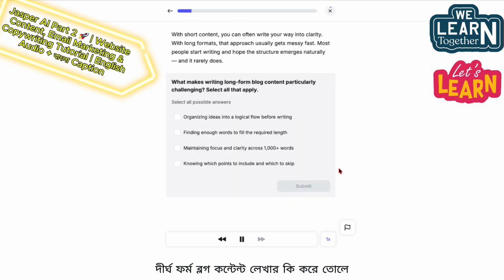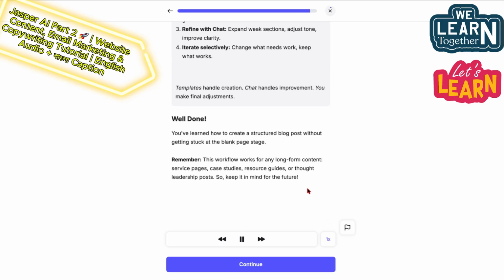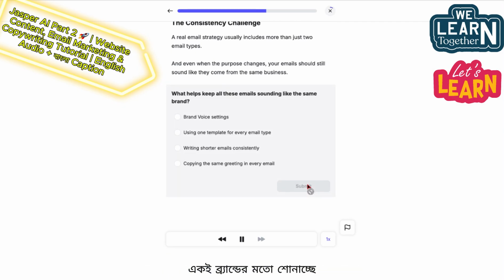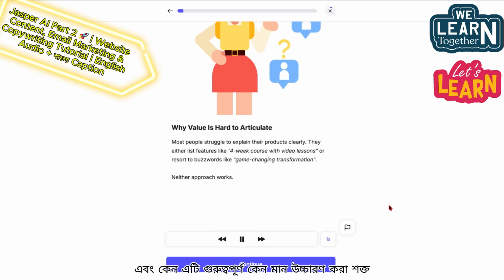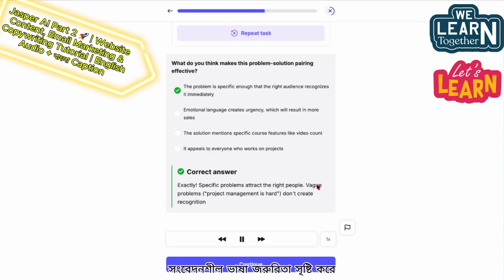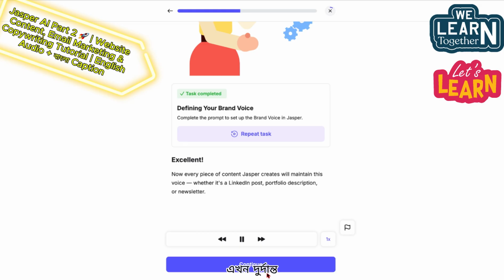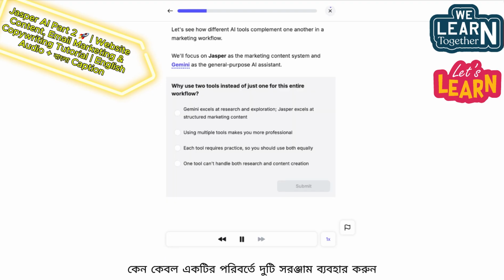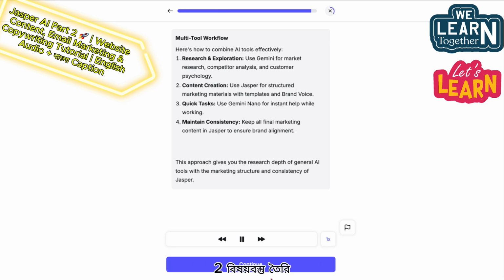Jasper AI Part 2 🚀 | Website Content, Email Marketing & Copywriting | English Audio + বাংলা Caption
🤖 Welcome to Jasper AI Part 2!

এই পর্বে আমরা Jasper AI-এর Marketing Features নিয়ে বিস্তারিত আলোচনা করেছি। যদি আপনি Content Creator, Blogger, Digital Marketer, Freelancer বা Business Owner হন, তাহলে এই ভিডিওটি আপনার জন্য অত্যন্ত গুরুত্বপূর্ণ।

🎧 English Audio
📝 বাংলা Caption

✅ Writing Content for Your Website & Blog

✅ Creating High-Converting Email Marketing Campaigns

✅ Creating Short-Form Marketing Copy

✅ Launching Product & Service Offers with Jasper AI

✅ AI-Powered Content Marketing Workflow

✅ Faster Content Creation & Productivity

💡 Covered Topics

✍️ Website Content Writing

📰 Blog Post Creation

📧 Email Marketing Content

📢 Marketing Copywriting

🚀 Offer & Campaign Launch Strategy

🤖 AI-Powered Marketing Automation

🎯 Perfect For

✔ Bloggers

✔ Content Creators

✔ Freelancers

✔ Digital Marketers

✔ Agency Owners

✔ AI Enthusiasts

Jasper AI শুধুমাত্র একটি AI Writer নয়। এটি একটি Powerful Marketing Assistant যা Website Content, Blog Posts, Email Campaigns এবং Marketing Copy কয়েক মিনিটের মধ্যে তৈরি করতে সাহায্য করে।

এই ভিডিওতে আপনি বাস্তব উদাহরণের মাধ্যমে Jasper AI-এর Marketing Workflow শিখতে পারবেন।